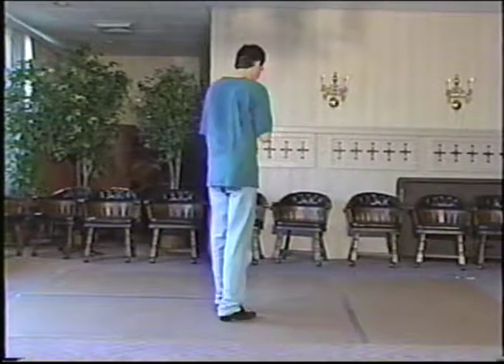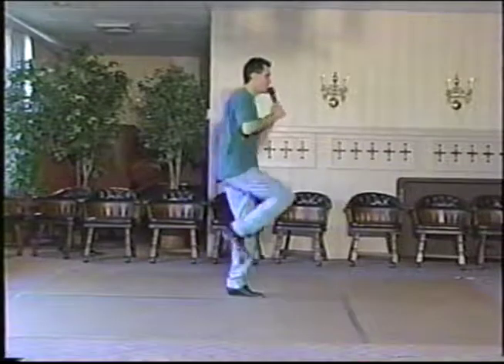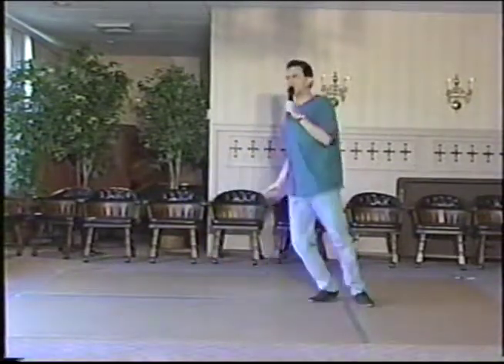Jeff Parrott - Twilight Zone - 1993 Possum Holler